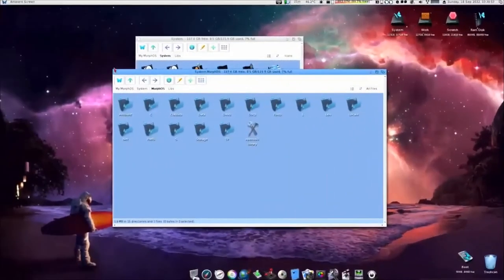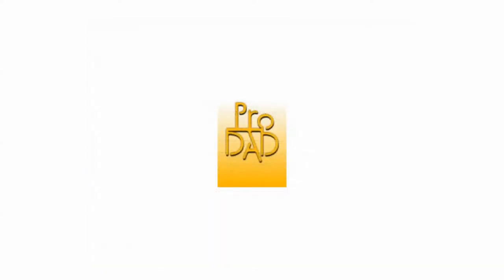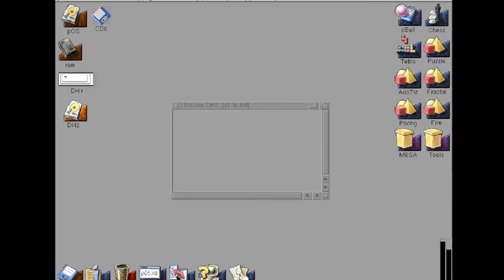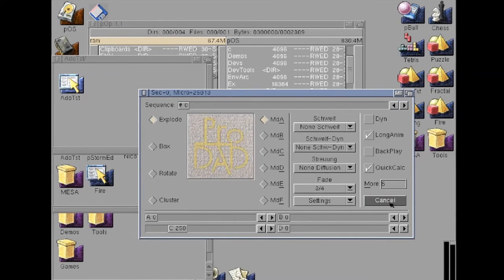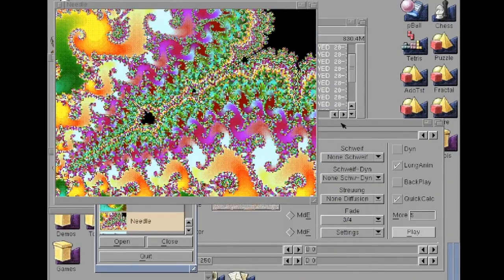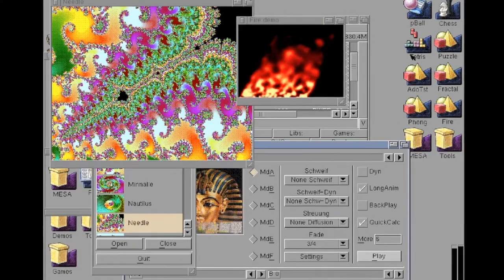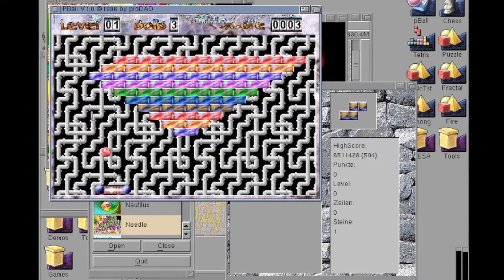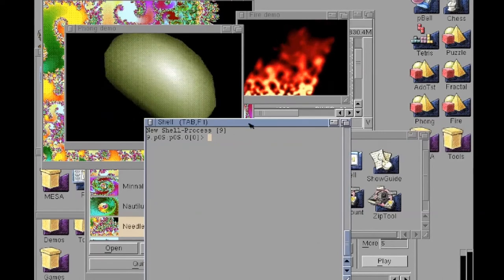Ravi Formu,la Looks to P OS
Respect to Mr Ravi, old school Amigan!